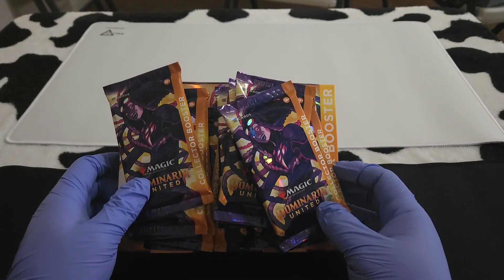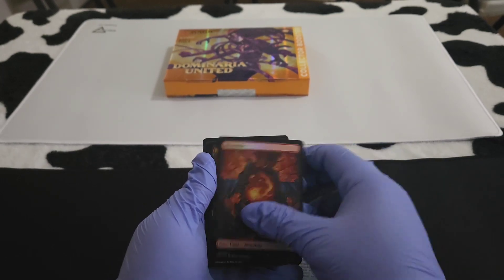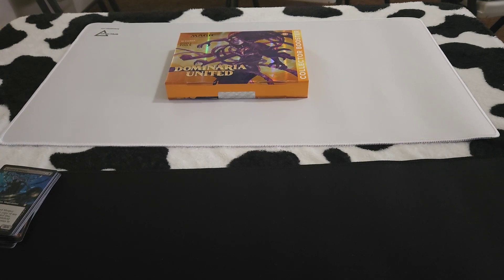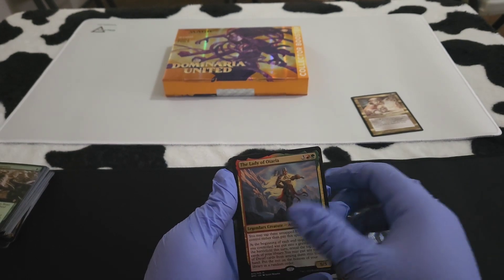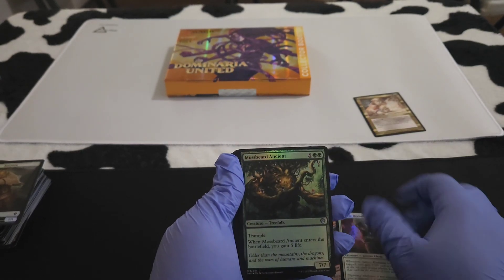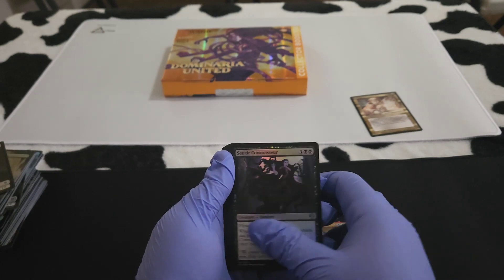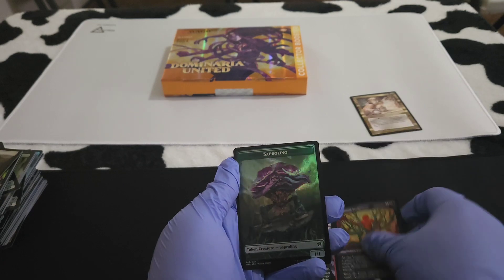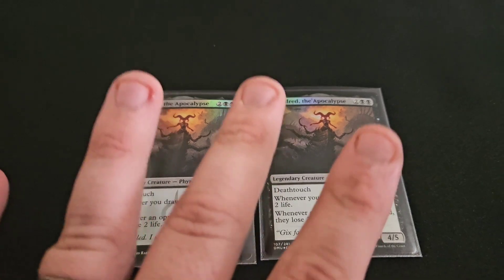MTG: Dominaria United Collectors Packs! [$140 pull!]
Checkout my friend if you enjoy magic! (Also tell him to upload more):